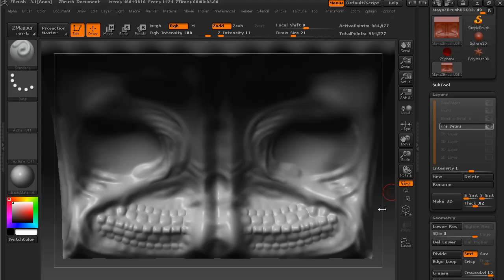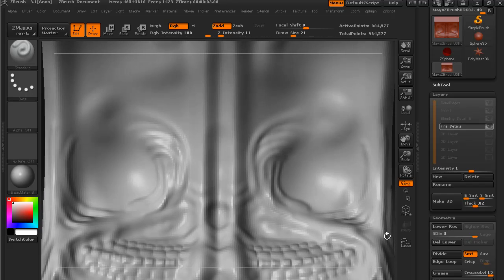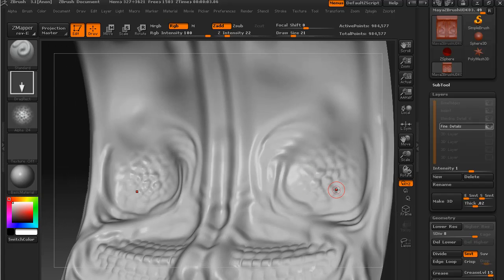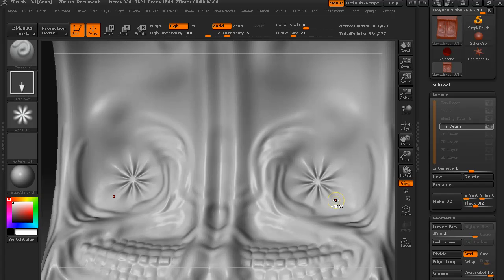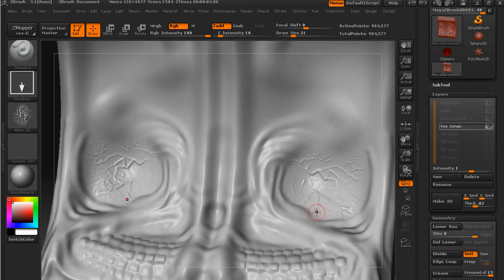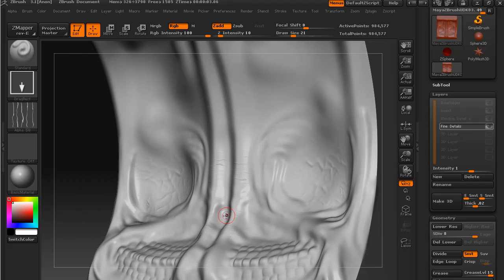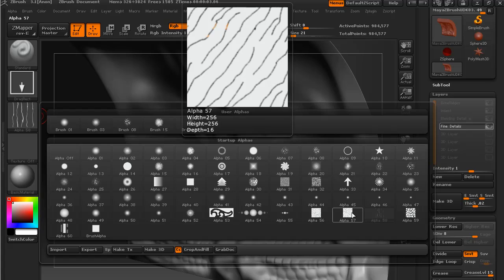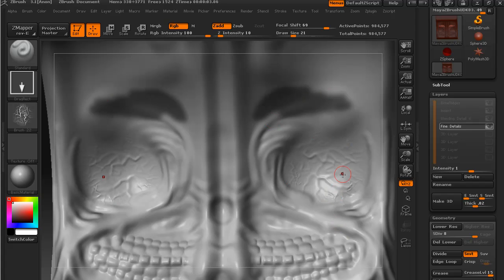Maya to ZBrush to UDK - Part 16 - Sculpting with Drag Rectangle and Alphas.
In this lesson we use the Drag Rectangle stroke type to emboss an alpha upon our surface.